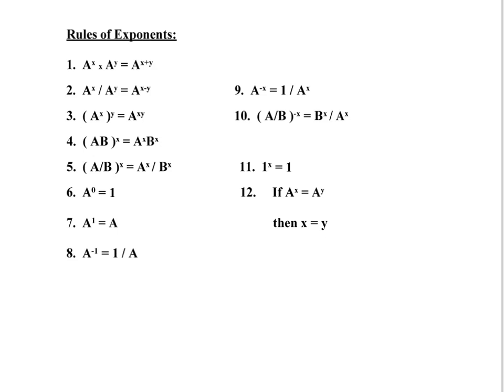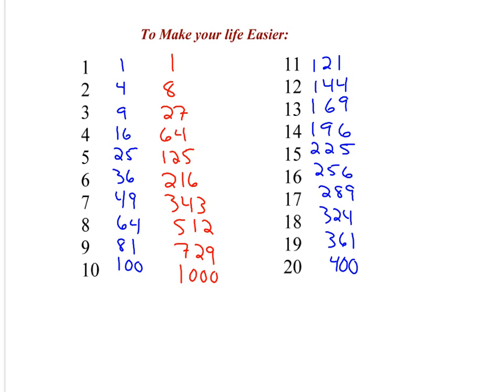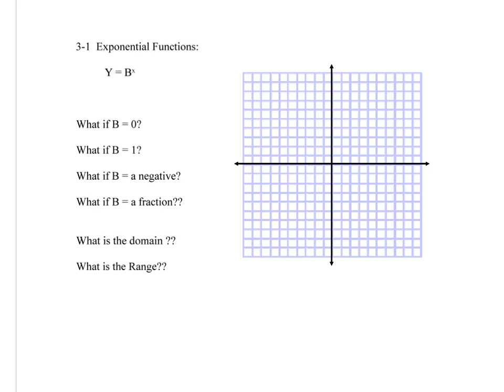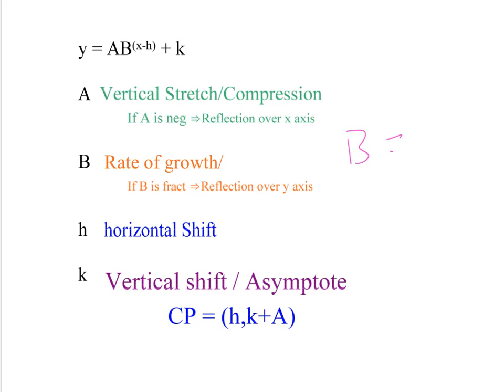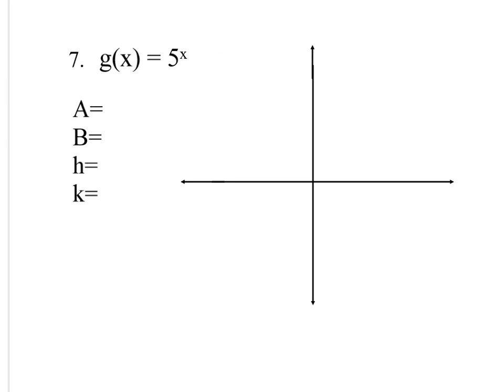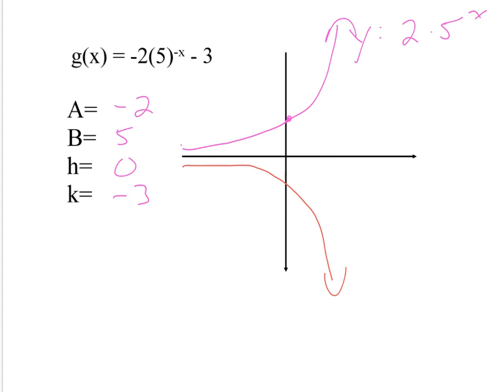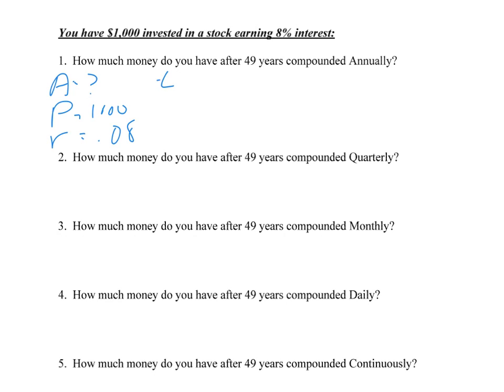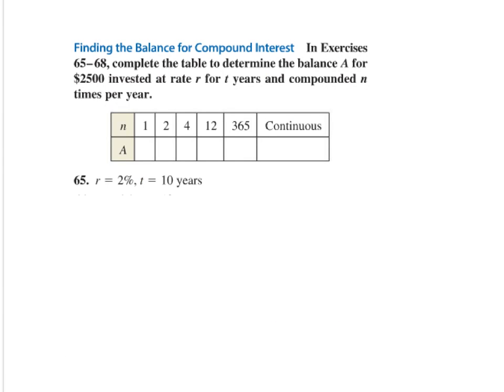PC Video 3-1